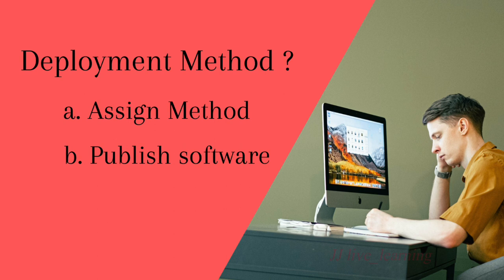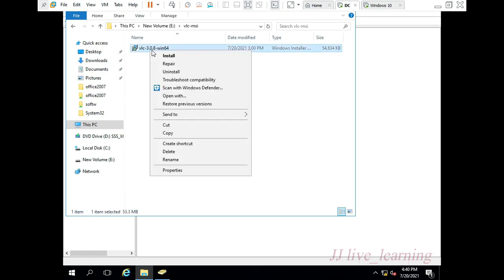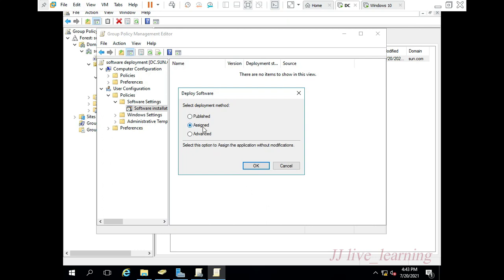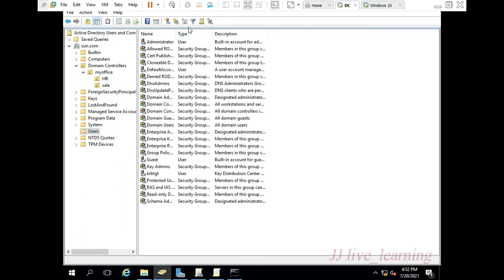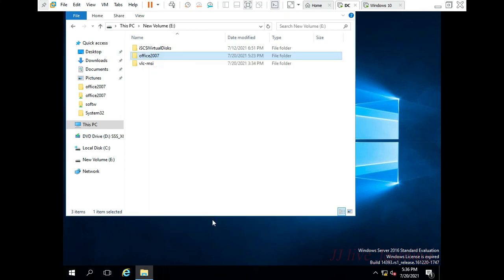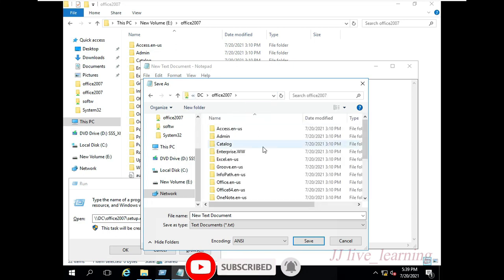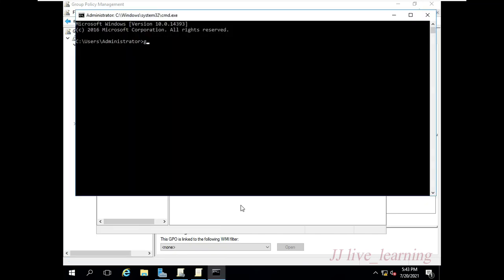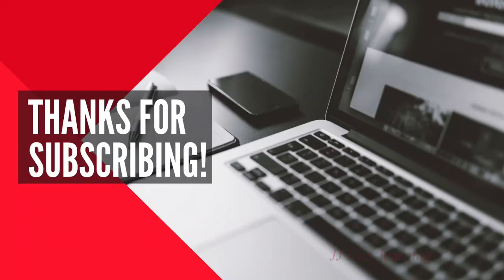Using Group Policy to Deploy Software Packages for Users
SD - is nothing but, Install the Application - to all client computers -or user’s - through the network.- For ex: - MS-office / Adobe reader -or any other- third party application - we can install to Users or computers through network.
Type of File Format support on SD
Most of Application will be on .exe……
On your Active Directory - SD support .msi or .zap format. .exe file does not support,
so .exe file is converted to zap
Msi(Windows installer package) -MSI is an installer package file format used by Windows. Microsoft Installer, which has since changed to Windows Installer
ZAP File (Zero Administration Package) is a text file, which allows the publishing of an application to a user on a Microsoft Windows system  - for applications for which a .MSI file does not exist.
ZAP (zero administration package) files are created and edited by using any text editor. They require two basic fields namely, the Application Name or Friendly Name and the Setup Command line. Users find the applications in the Add/Remove Programs list from the Windows Control Panel.

We hope, it will help you.